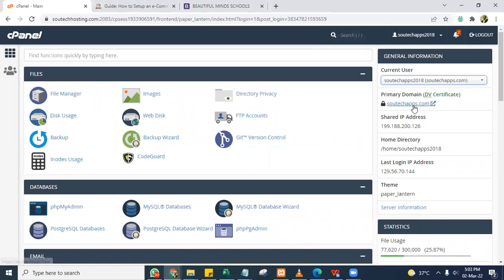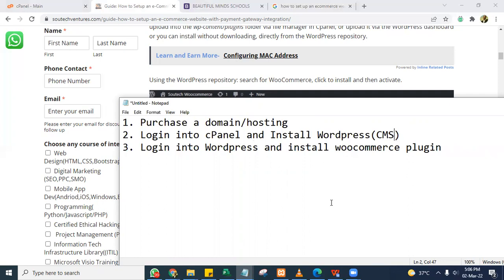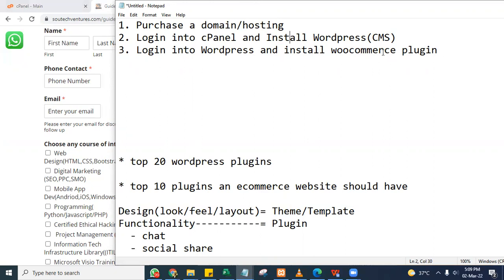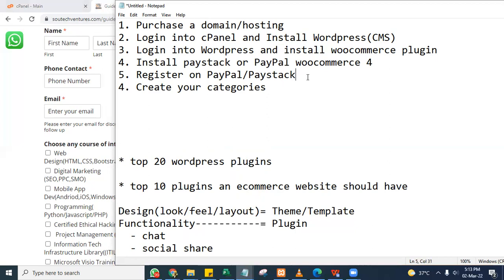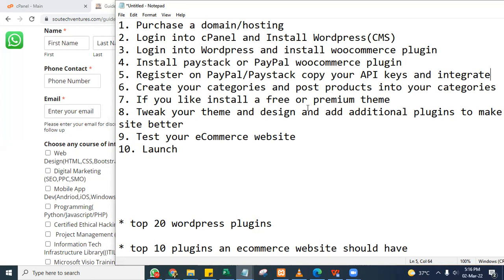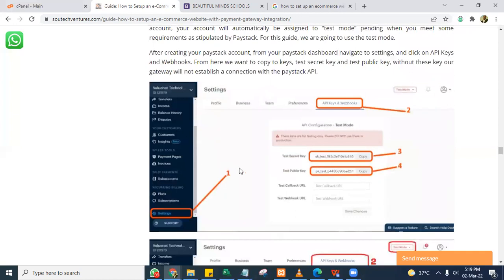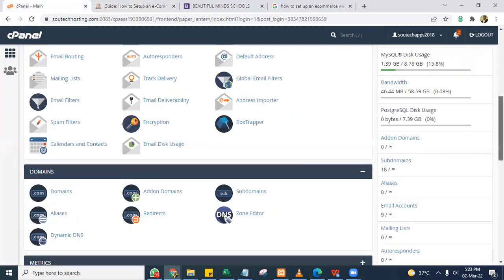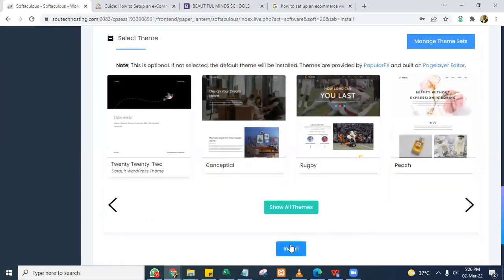eCommerce Website Design Overview and WordPress cPanel Installation tutorial 001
1. Purchase a domain/hosting
2. Login into cPanel and Install Wordpress(CMS)
3. Login into Wordpress and install woocommerce plugin
6. Create your categories and post products into your categories
7. If you like install a free or premium theme
8. Tweak your theme and design and add additional plugins to make your site better
9. Test your eCommerce website
10. Launch